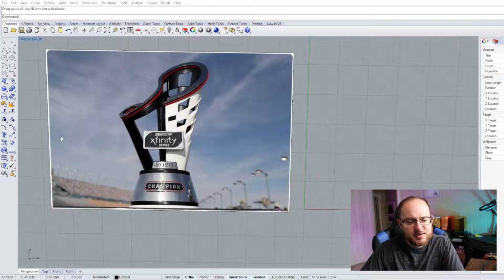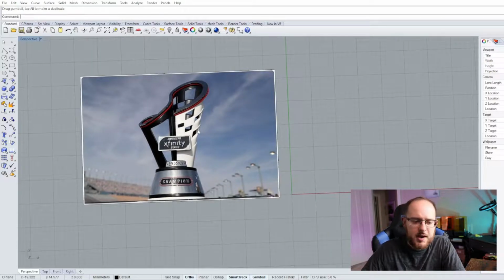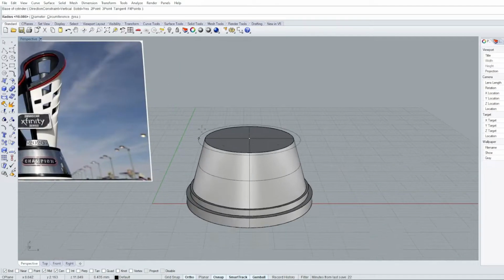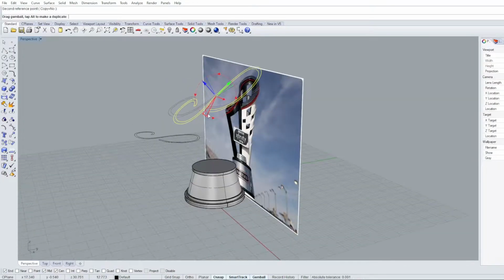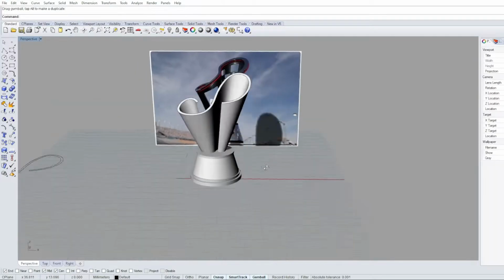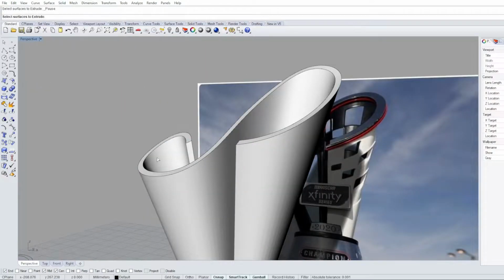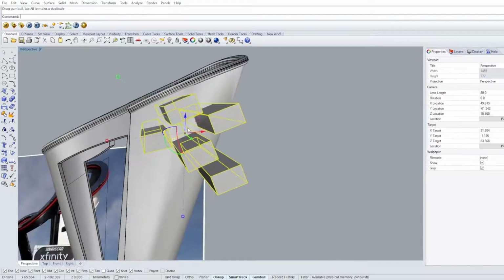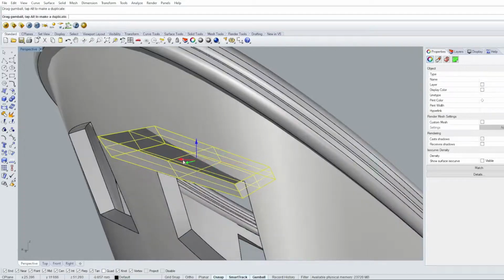3D Modeling NASCAR Xfinity Trophy - 3D Printable Replica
In this video I will be showing you how I created a 3D printable replica of the NASCAR Xfinity Series Trophy. I used Rhino to 3D model the trophy and this video shows a step by step timelapse of my process.
This racing trophy was a bit tricky to model because of all the curves and the checkered pattern in the flag created quite a challenge!